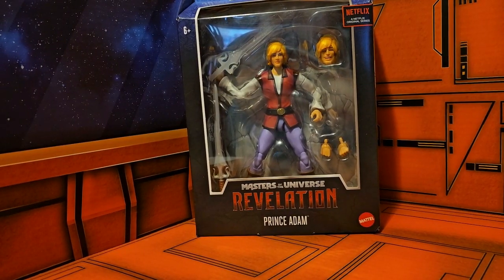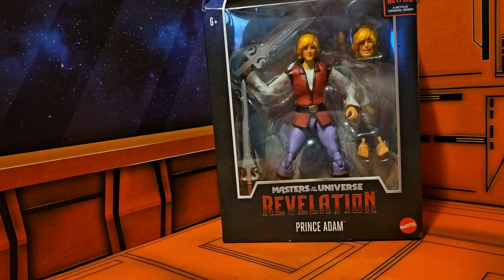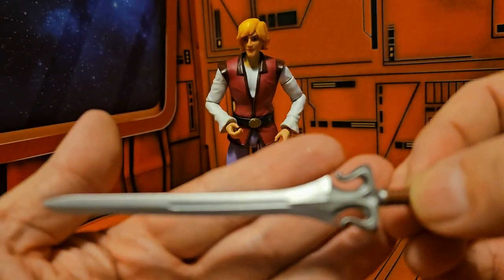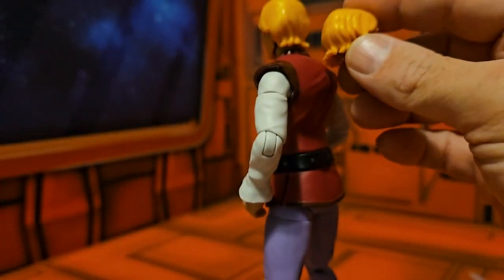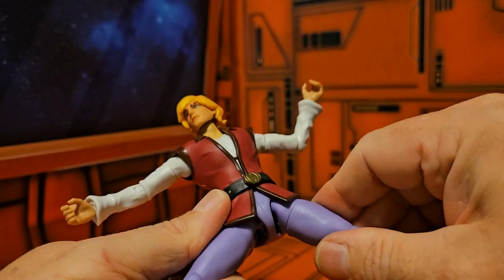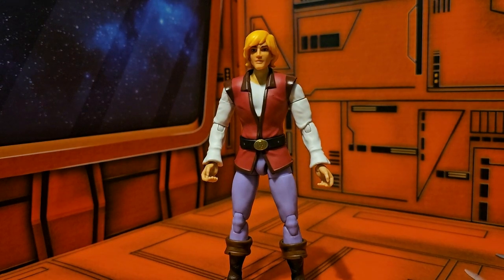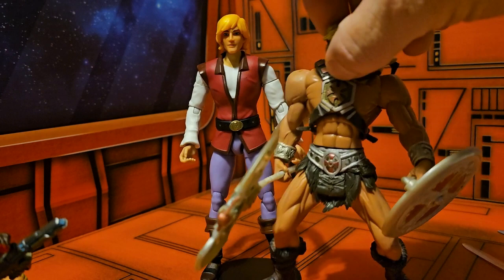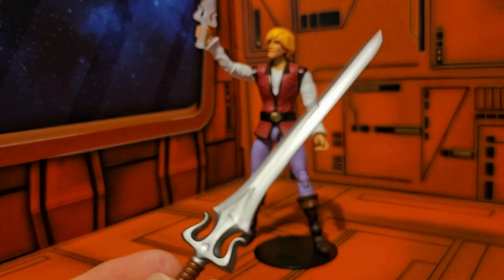Masters of the Universe Masterverse Prince Adam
Review of Masters of the Universe Masterverse Prince Adam figure